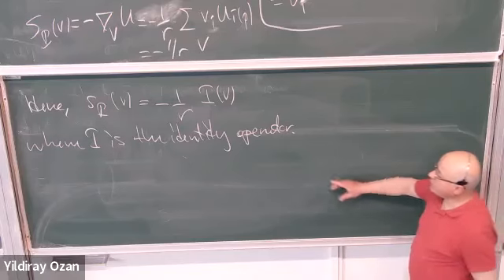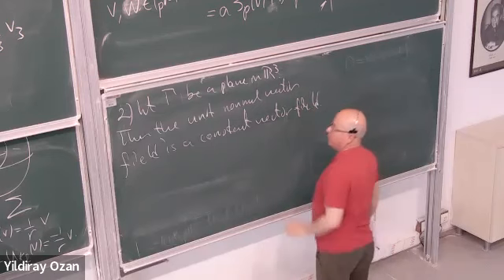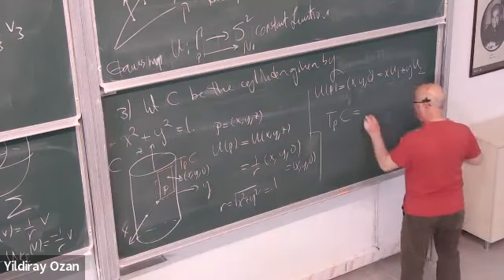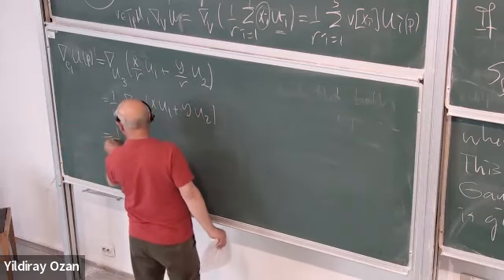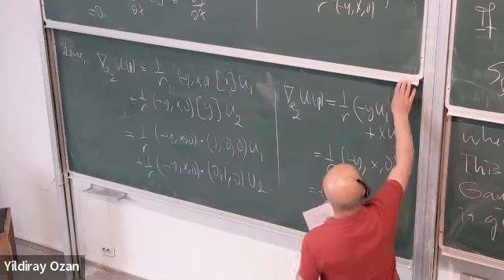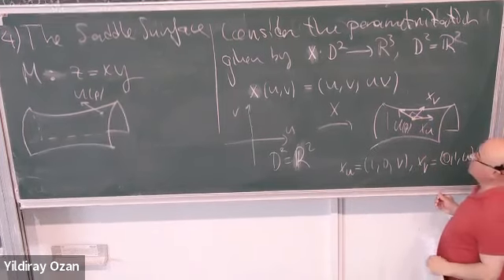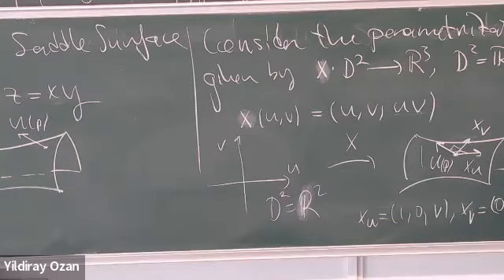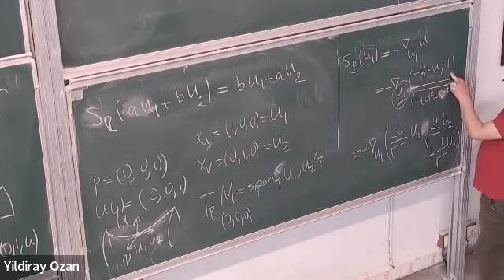Math 371-2022-34 Differential Geometry of Curves and Surfaces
Math 371-2022: Section 5.1: Shape Operator of a Surface in the 3-Space-3